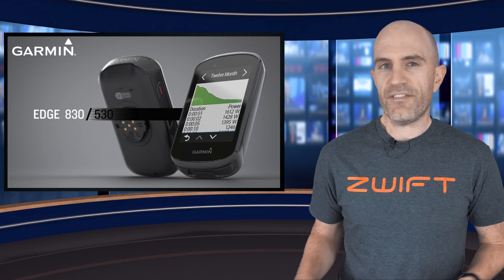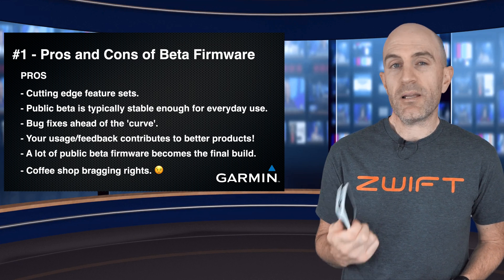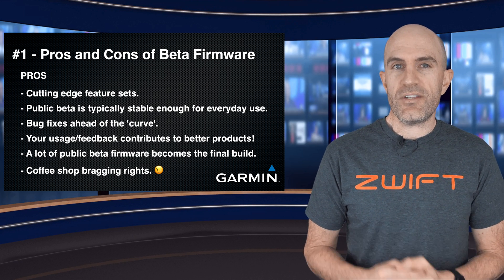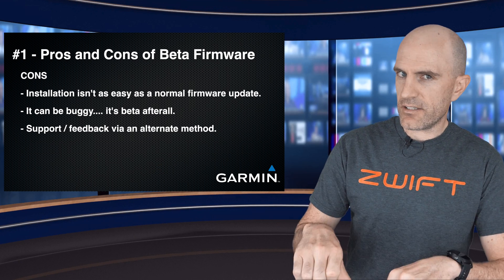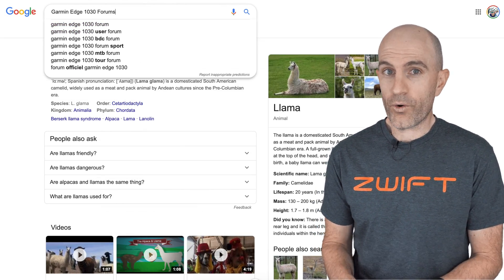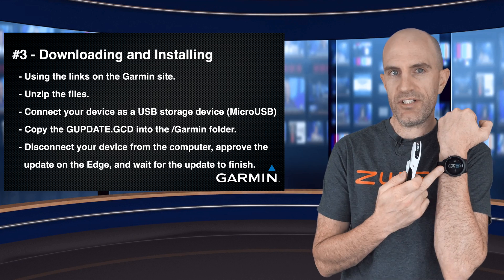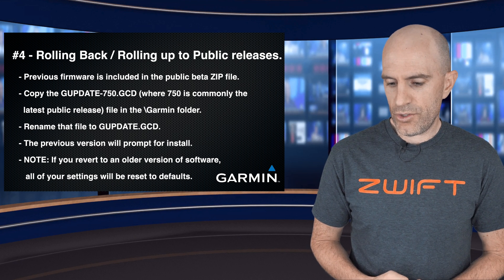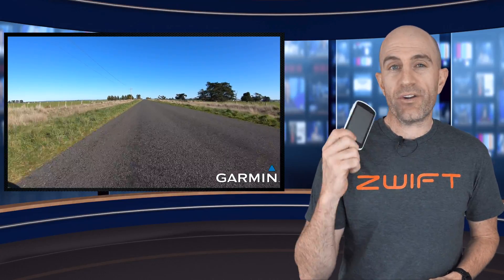Garmin EDGE: Installing Public Beta Firmware // Getting New Features Faster!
Ever wanted to be ahead of the curve when it comes to features (and fixes) on your Garmin cycling GPS head units and wearables? Here's the run-down on what you need to know for installing Garmin Public Beta firmware. This video covers four key areas:

- The pros and cons of using public beta firmware.
- How to find public beta firmware for Garmin devices. (Wearables / Cycling)
- How to install public beta firmware on a Garmin device.
- Rolling back / Rolling up to public releases.

Links:
Garmin Edge 530 Bundle (Amazon US)